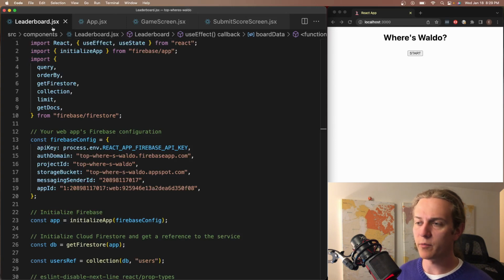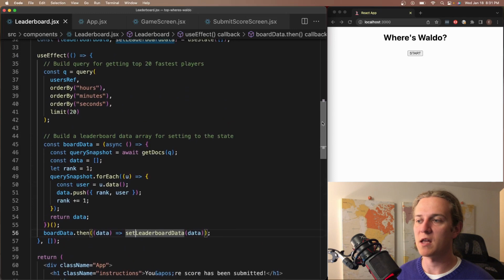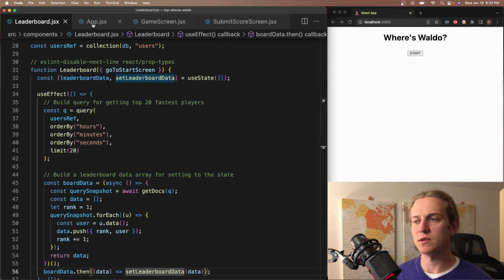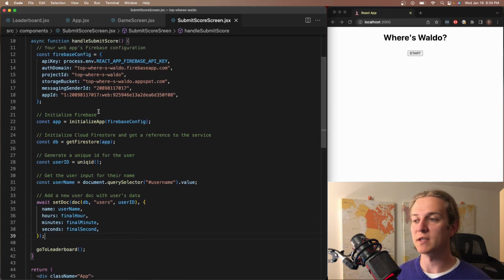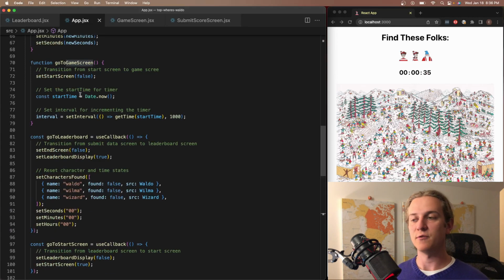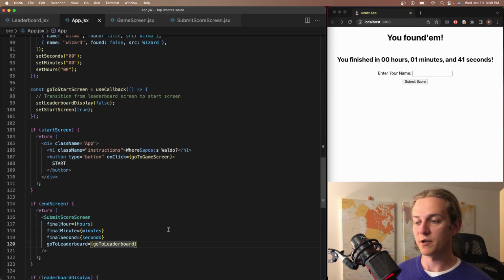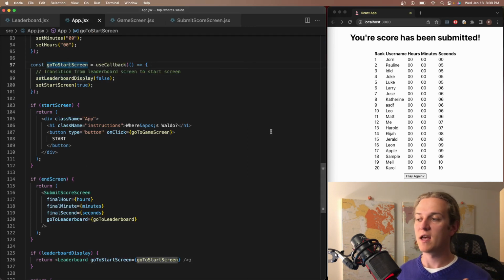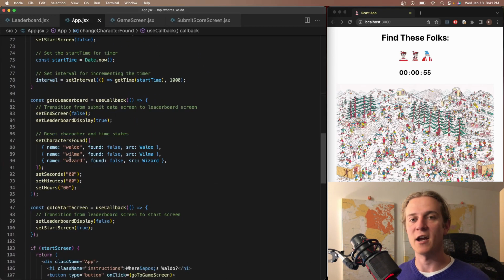Cody's Vlog - TOP Day 76 - Where's Waldo PT3 - The Odin Project - Learning to Code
Another productive day DONE! Figured out why the leaderboard data retrieval was being run ~infinitely. Created separate components for the 4 main screens. Lastly, made the game flow loopable so the user can play again...and again!!...and again...and...